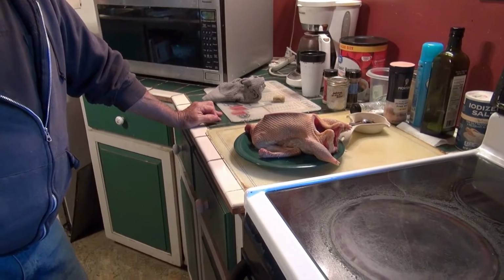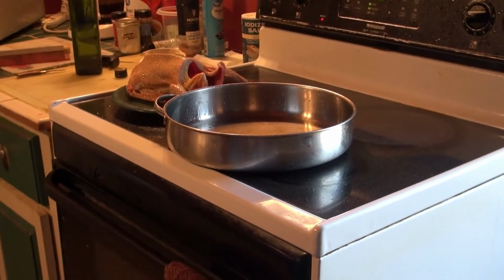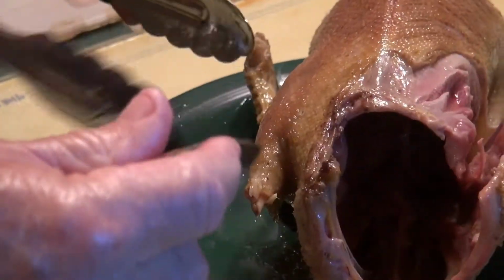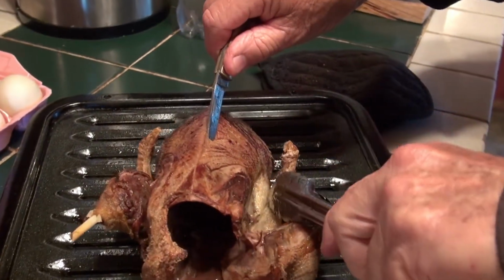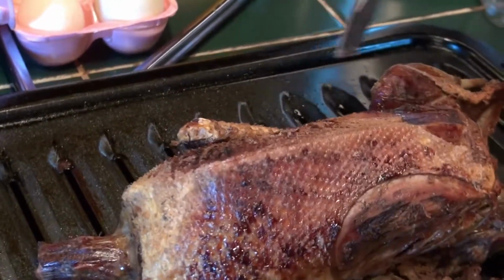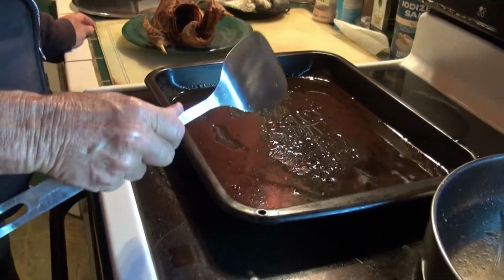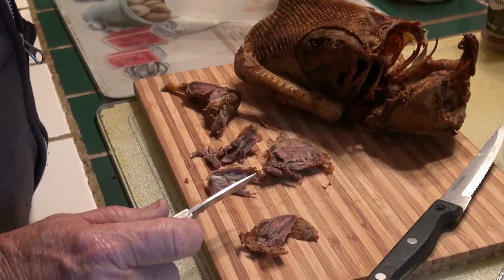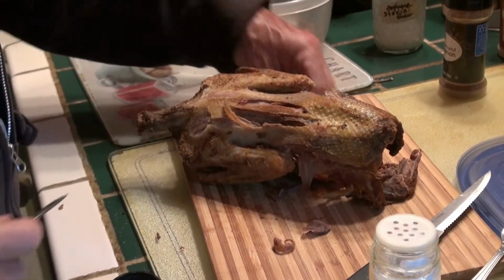Cooking Khaki Campbell Duck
Cooking a Khaki Campbell duck